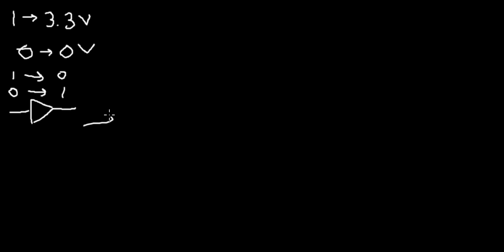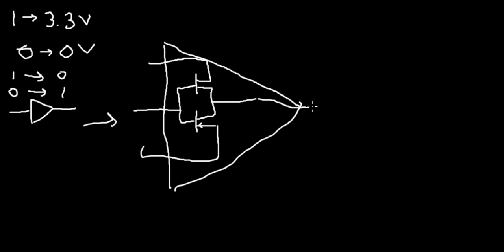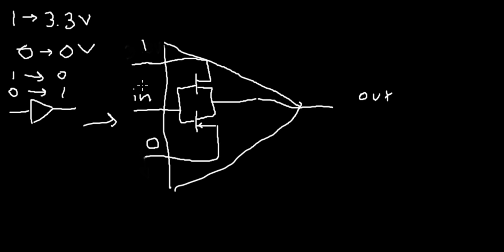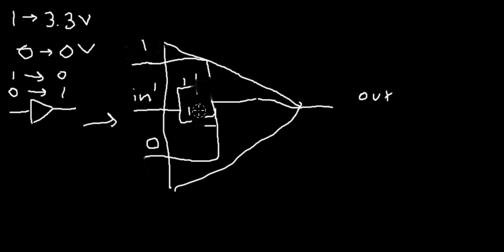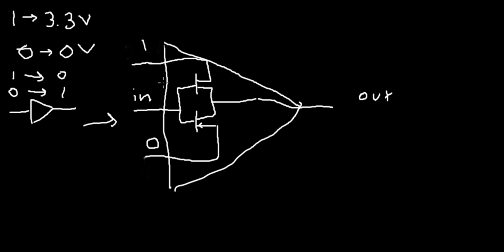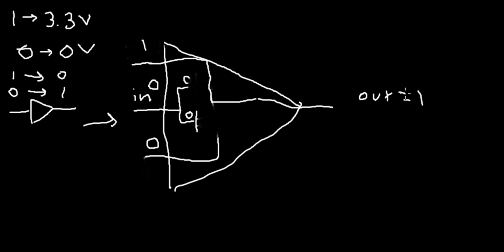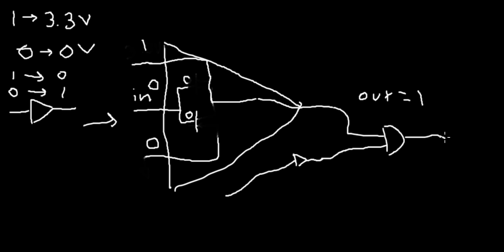How binary 1s and 0s represent physical quantities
Ever wondered how binary values actually physically work in a computer? Find out in this video!